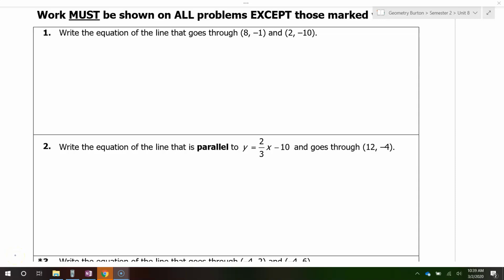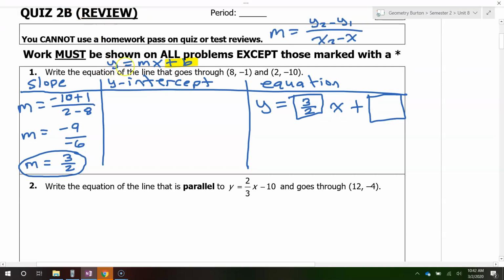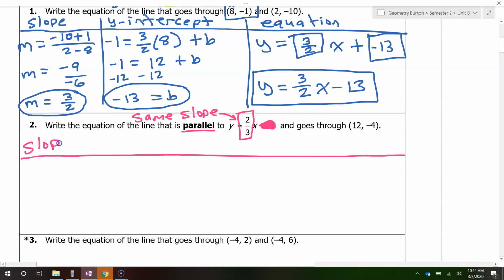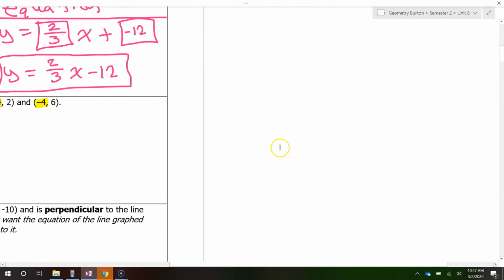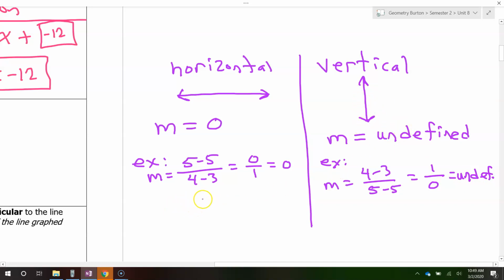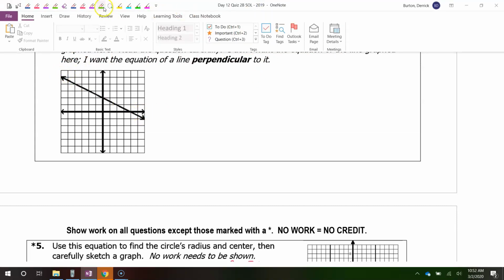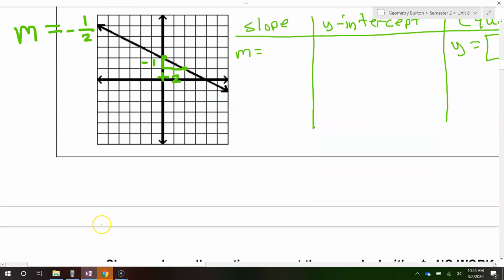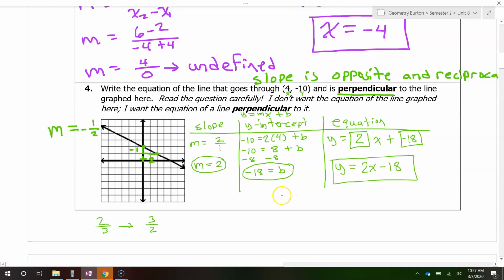Quiz 2B (01 to 04) Writing Linear Equations